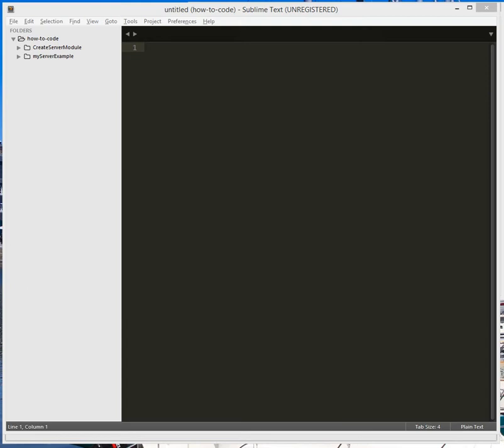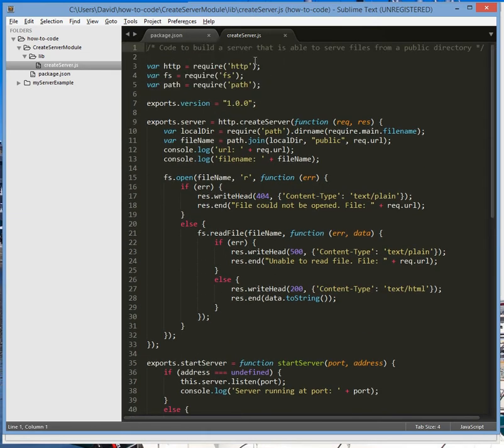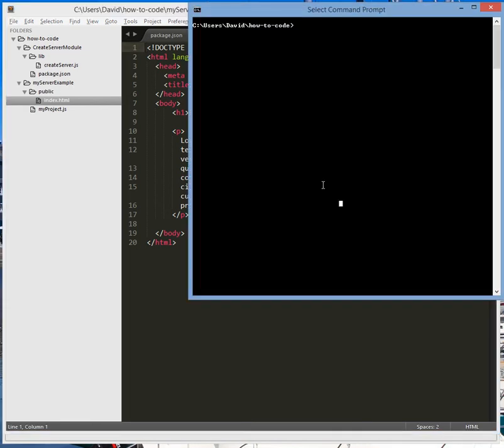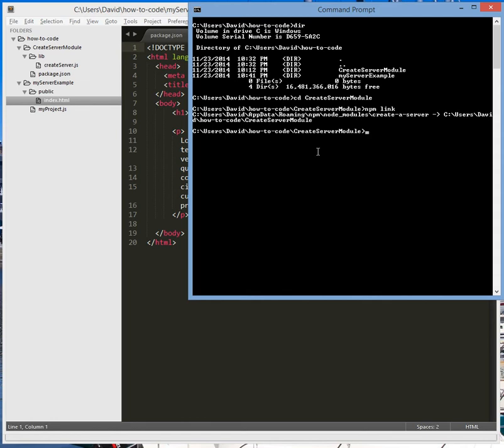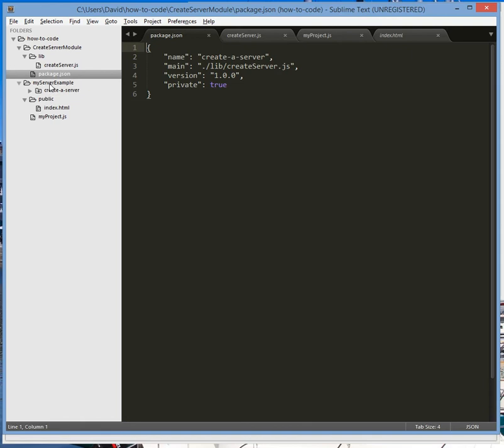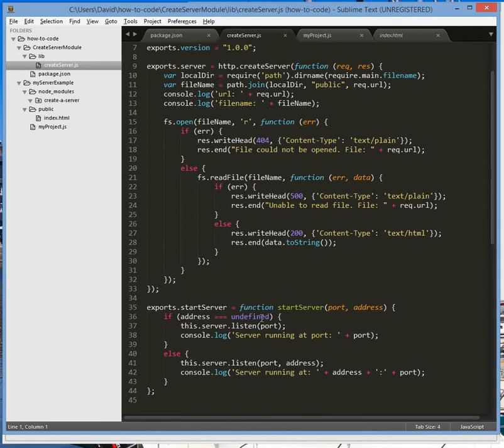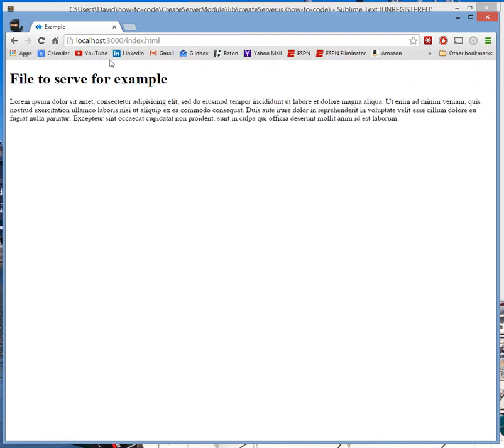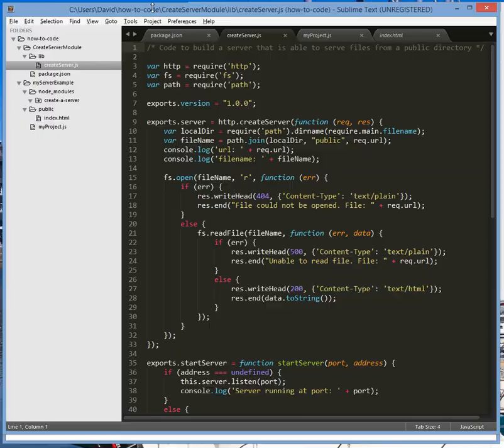Creating a full module in node.js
This video shows the steps to create an actual module in node.js that you can use locally.